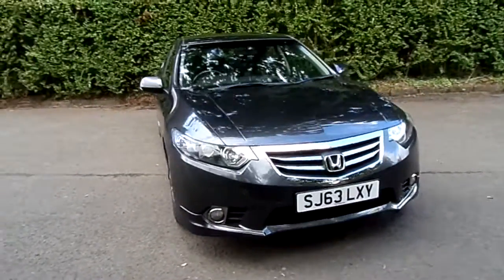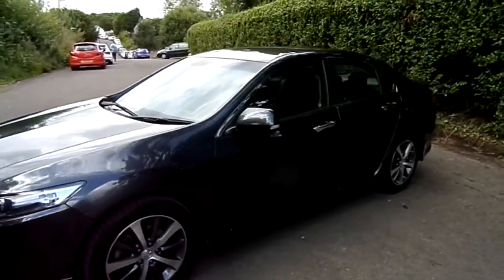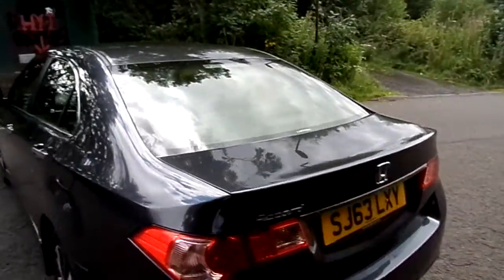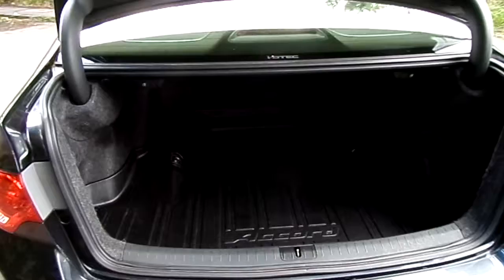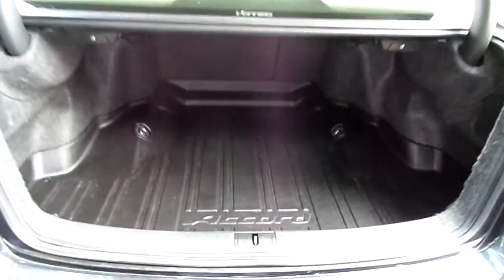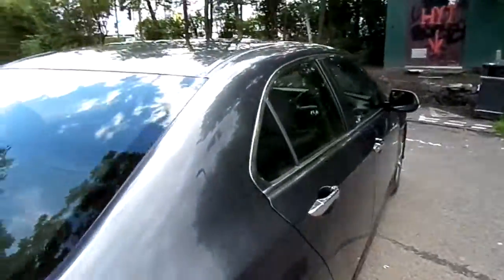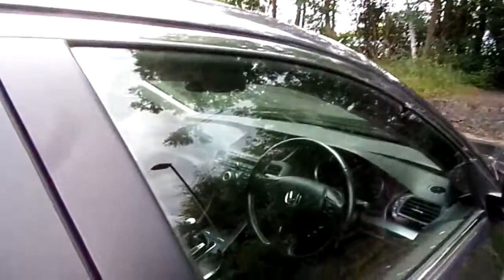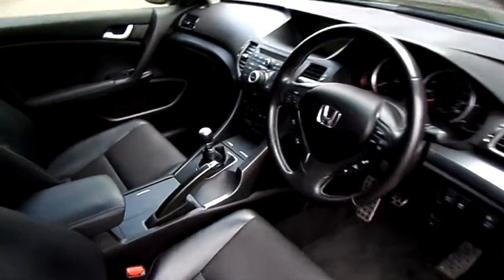Honda Accord 2.2 i-DTEC ES GT - SJ63LXY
Short video presentation of Honda Accord 2.2 i-DTEC ES GT - SJ63LXY